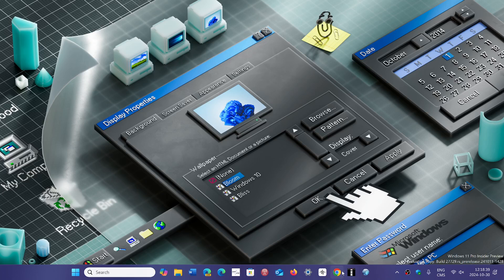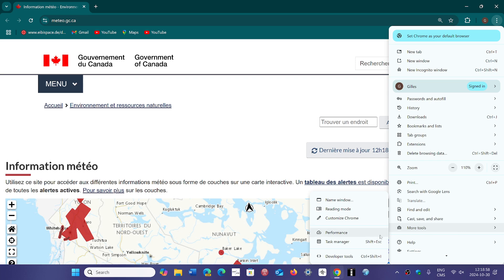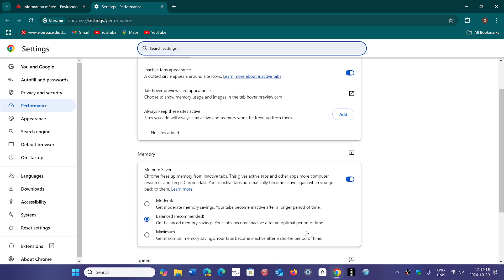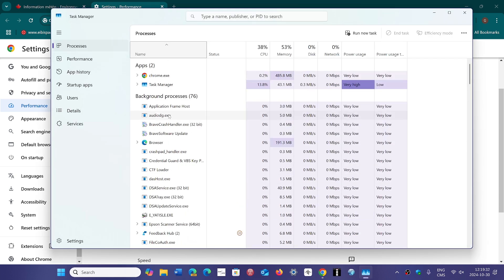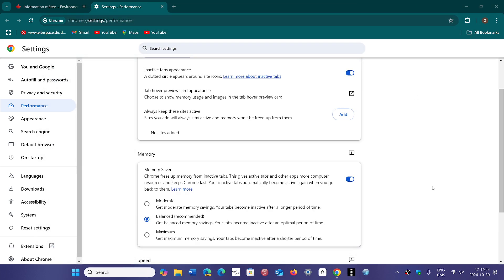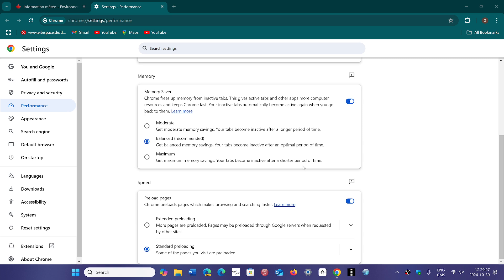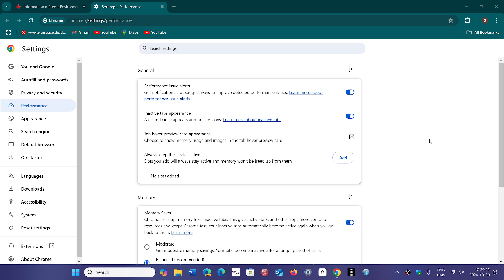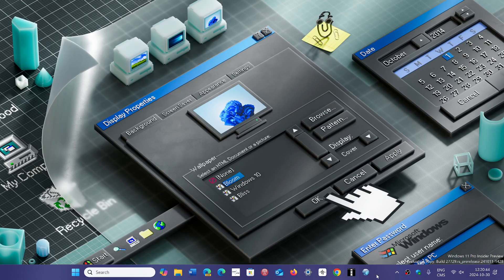Google Chrome has Memory saver feature to manage RAM usage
The feature might help manage high RAM usage for Google Chrome